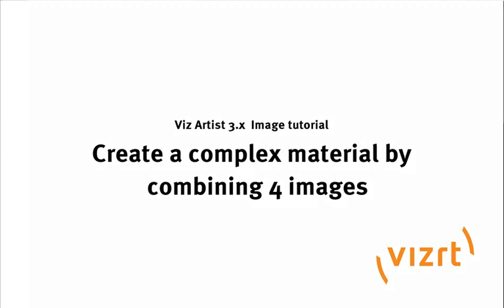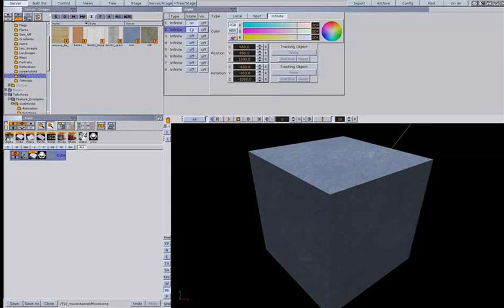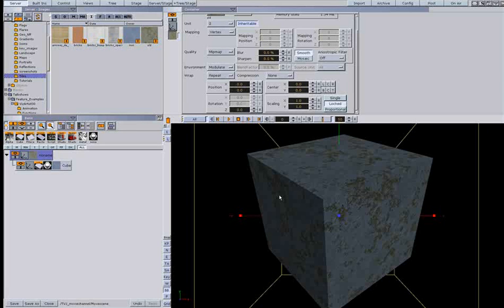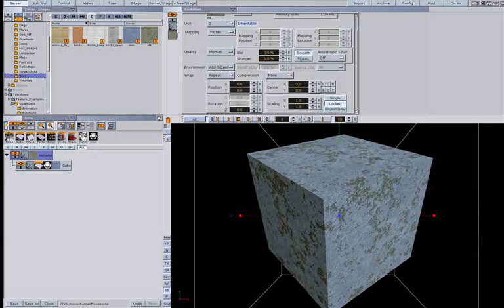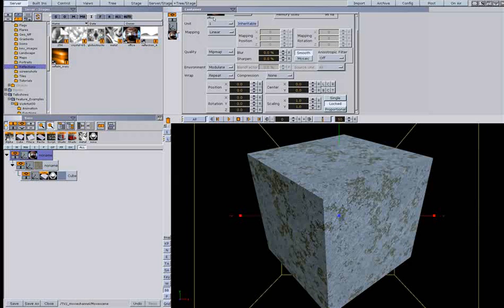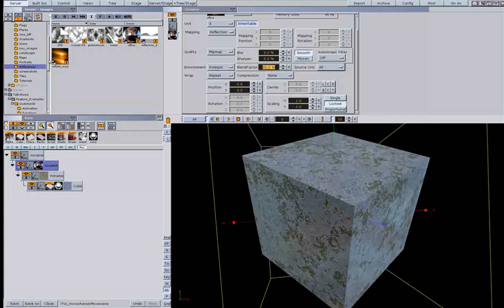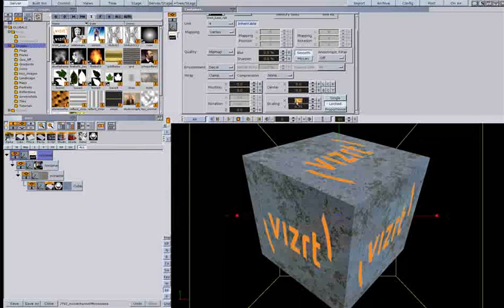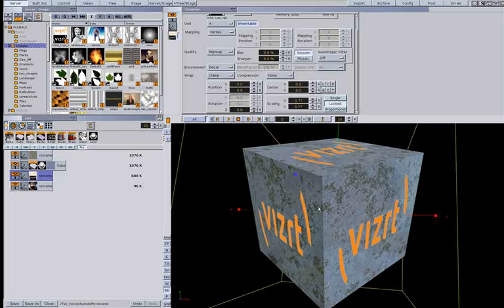Quality settings for images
Creating a complex material by combining four images